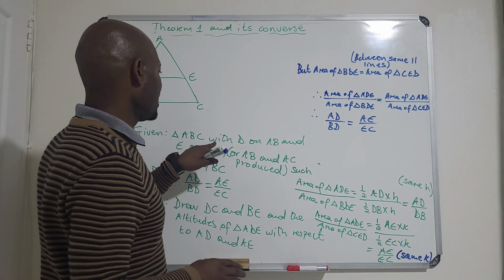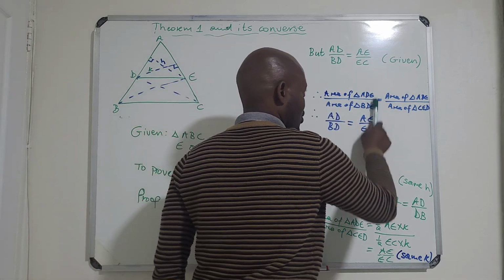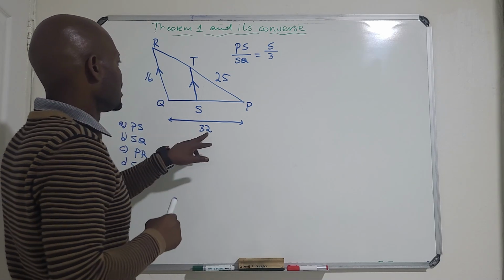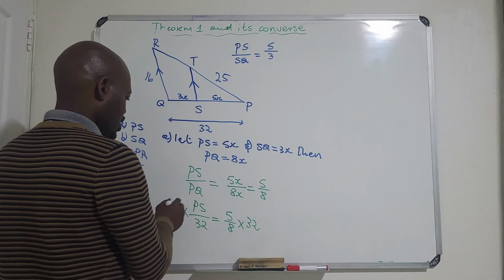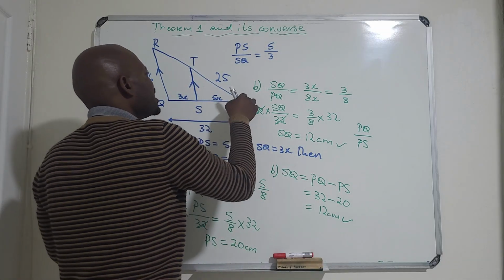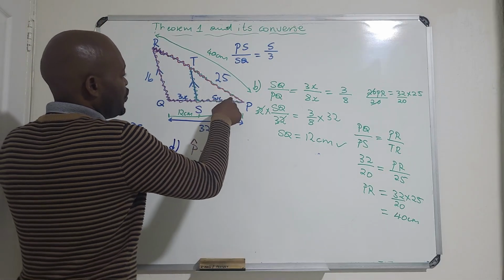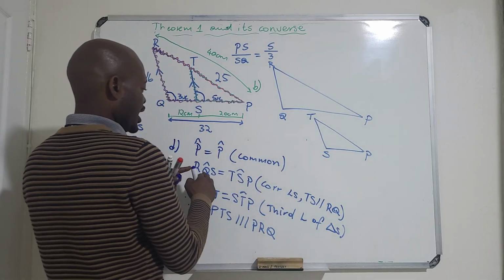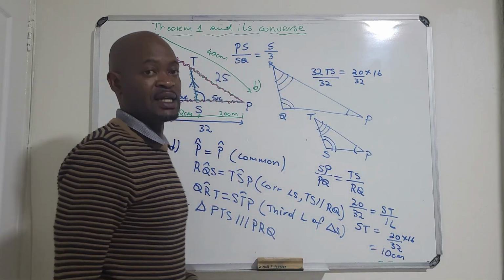PART 4 - Grade 12 Euclidean Geometry | Proof of Theorem 1 and its converse (Part 2 of 2)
Here we are proving the Converse of Theorem 1 in grade 12, using proportionality of triangles.

We also do an Example on Theorem 1.